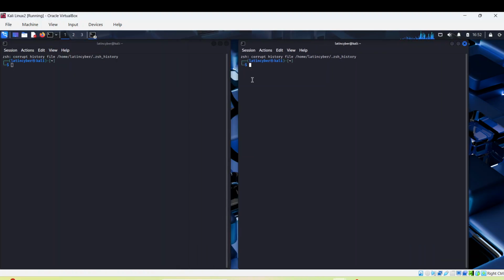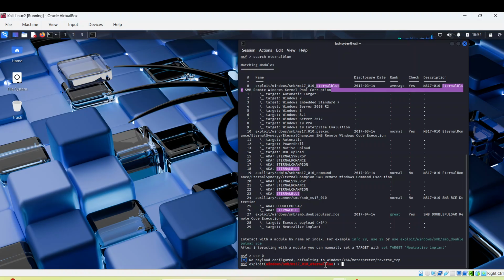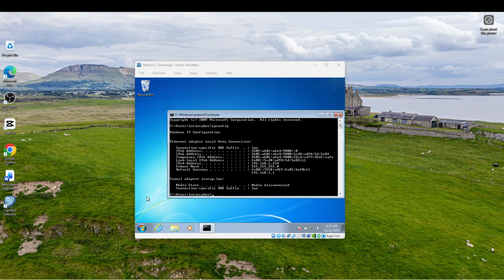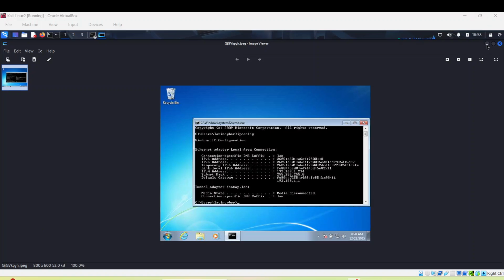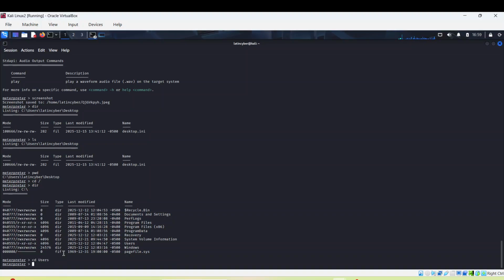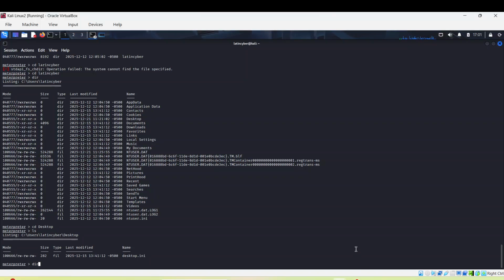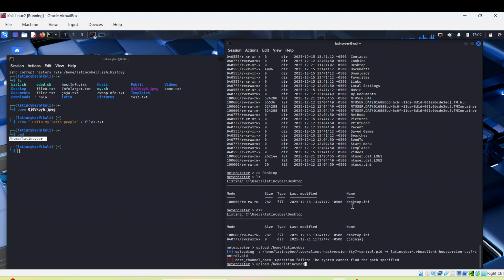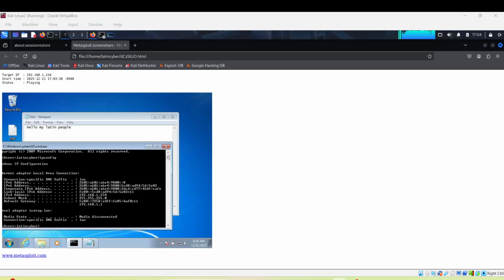How to hack windows 7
This video is for educational and cybersecurity awareness purposes only.

In this tutorial, we analyze known Windows 7 security vulnerabilities and explain why the operating system is no longer secure or supported by Microsoft.

Topics covered:

Why Windows 7 reached end of life

Common security weaknesses in outdated systems

How attackers historically exploited unsupported operating systems

Ethical hacking and penetration testing concepts

How to protect systems by upgrading and applying security best practices

⚠️ This content is intended for learning, defensive security, and ethical hacking only.